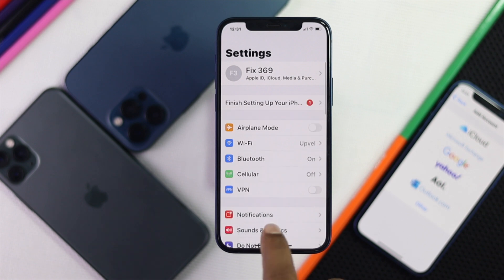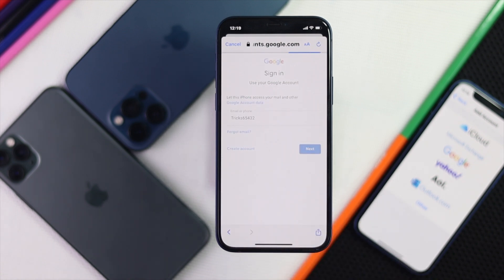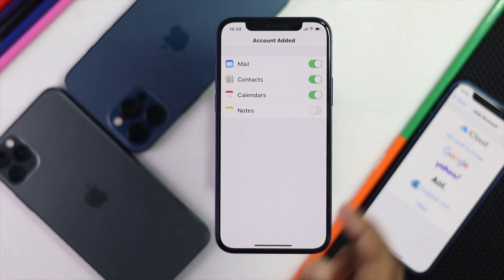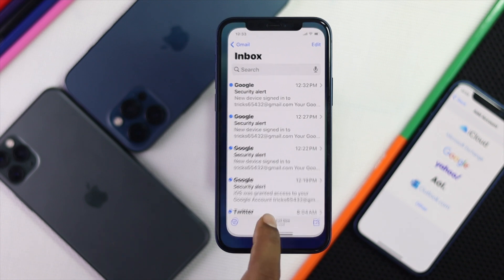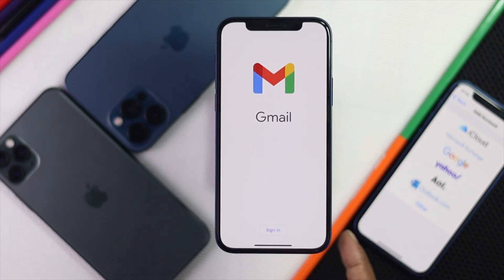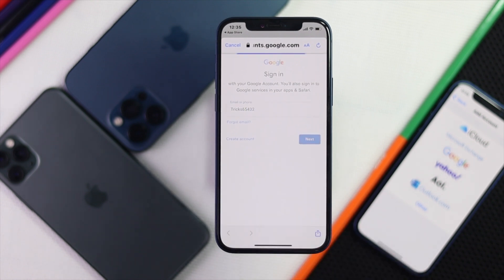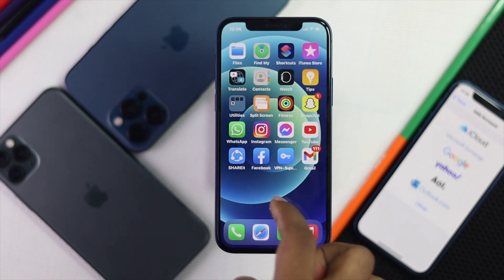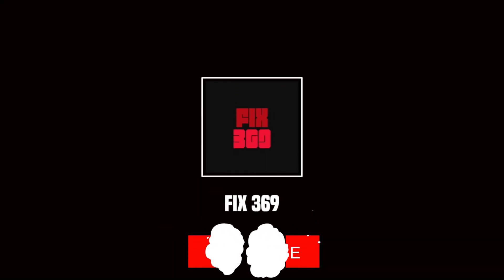How to Set UP Gmail on your iPhone 12’s [New iOS | 2 ways]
Are you looking for a way to use Gmail account on your iPhone? In this video we will show you how you can add Gmail account on iPhone Mail App and also how to setup Gmail on iPhone. So you can easily use Google Account on iPhone.

0:00 Opening
0:17 Add Gmail account to iPhone
1:54 Setup Gmail for iPhone